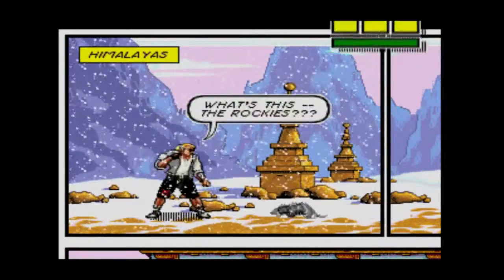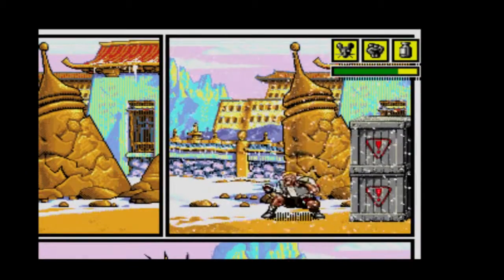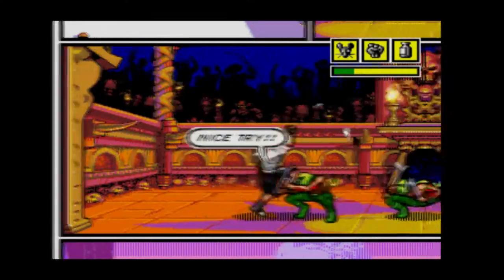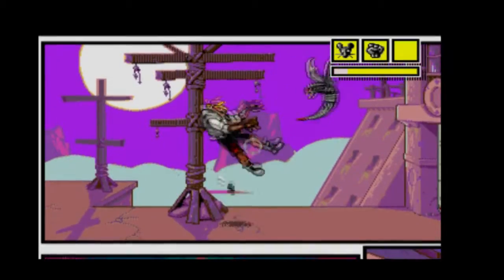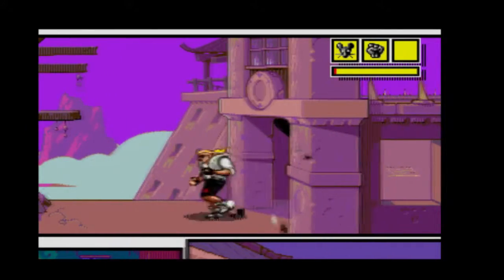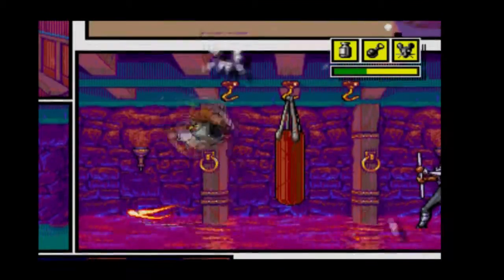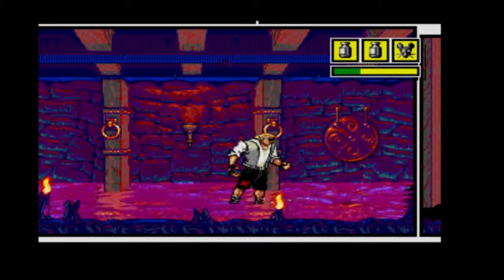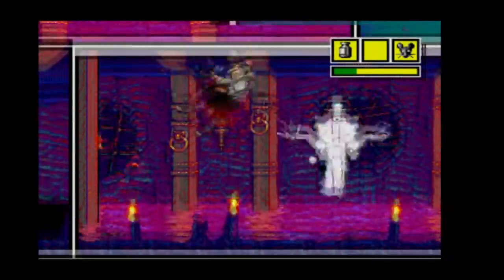Comix Zone 02: Come Sail Away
Game: Comix Zone (Sega, PC)

YES! We get to make Styx references and play a video game at the same time! Sounds like a real winner to me. Sketch now finds himself at the temple where Mortus' cronies are being trained. We also defeat Kung Fung, the temple's master.

Interested in the game? Pick it up here!